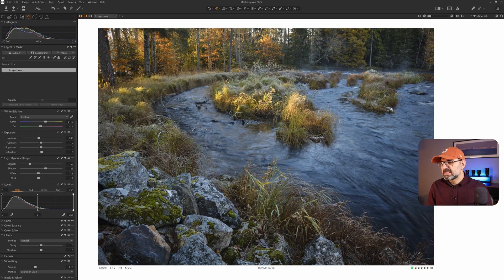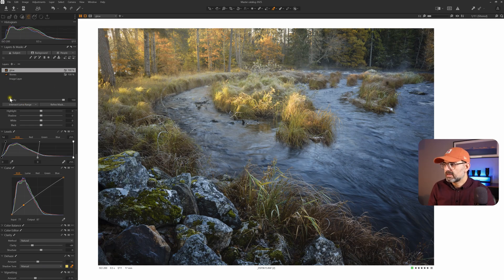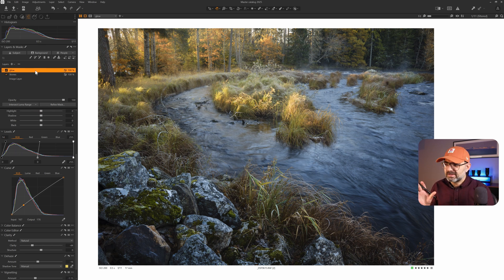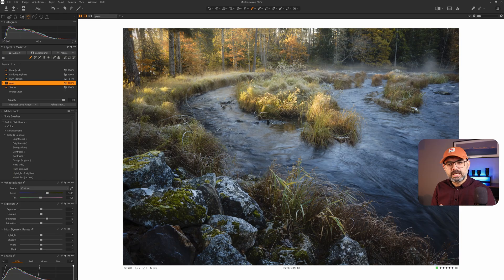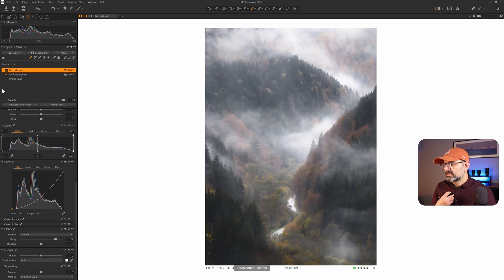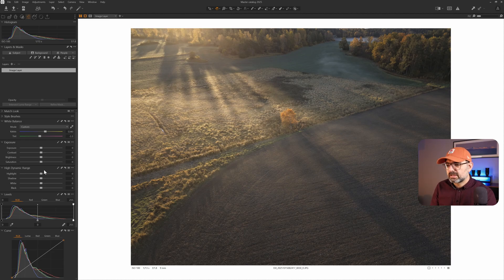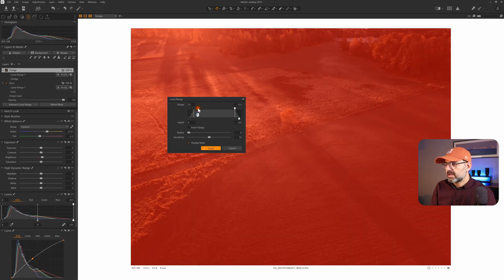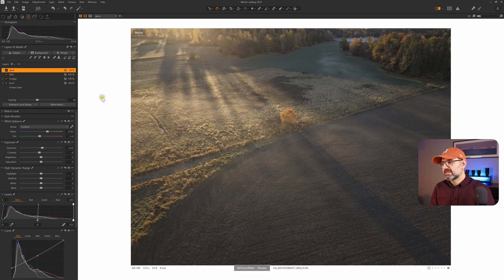Stop Overdoing Dodge & Burn—Use This Instead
Learn how to master Dodge and Burn in Capture One Pro!

In this tutorial, I’ll show you two different Dodge and Burn methods, In one of them you don't even need to paint a single brush stroke!.  Whether you’re editing portraits, landscapes, or studio shots.

You’ll discover why Dodge and Burn is so powerful in photo editing:

To improve form and light and give your images realistic depth

To guide the viewer’s attention and make your subject stand out

By the end of this video, you’ll know exactly how to use Dodge and Burn layers in Capture One for subtle, professional-level retouching that elevates your images without over-editing.

📸 What you’ll learn:

Two Dodge & Burn methods in Capture One

How to use masks and layers effectively

Tips to balance light and contrast naturally

The artistic purpose behind Dodge & Burn

💡 Software used: Capture One Pro

0:00 Why you need to Dodge and Burn?
1:05 Preparing the image
4:32 using style brushes fro dodge and burn
10:33 Second example
12:20 2nd Method of dodge and burn